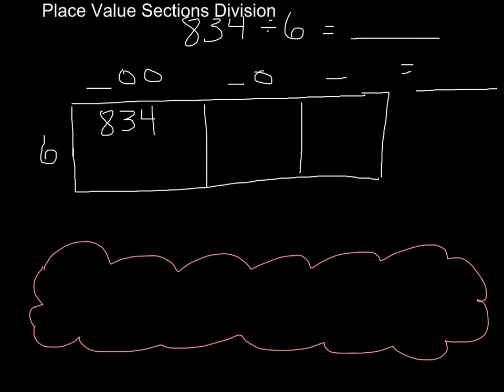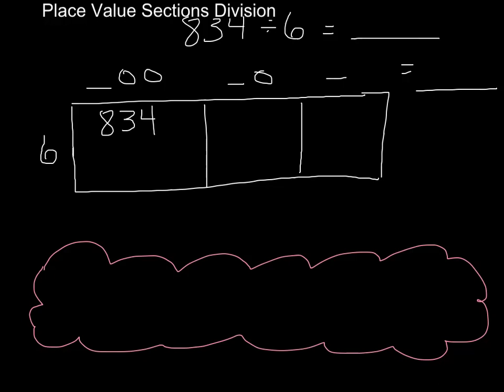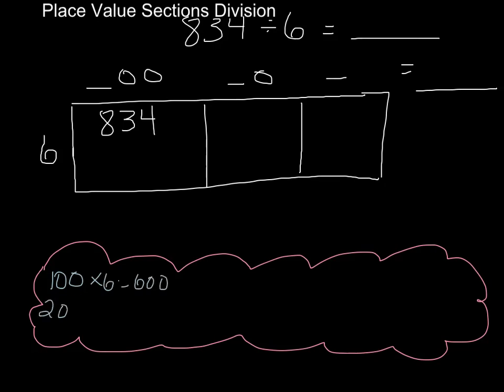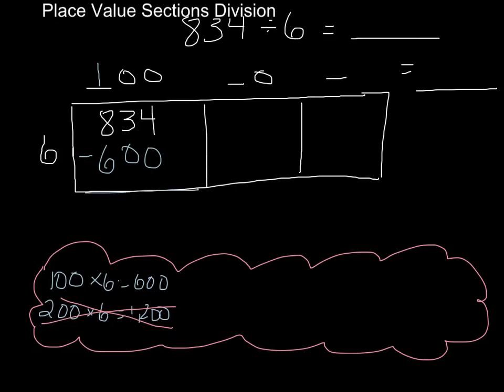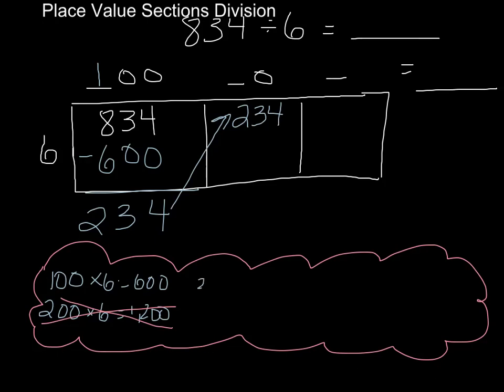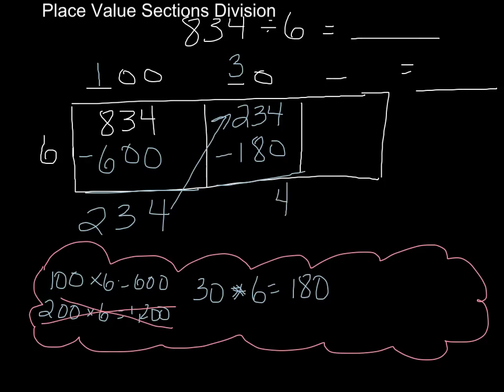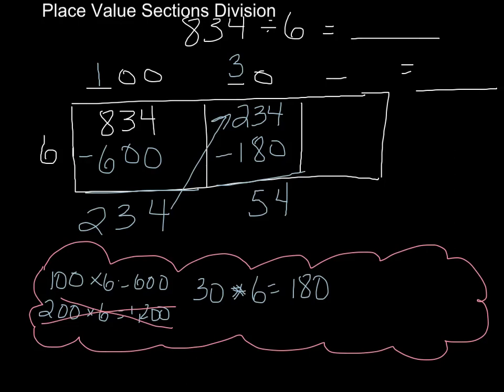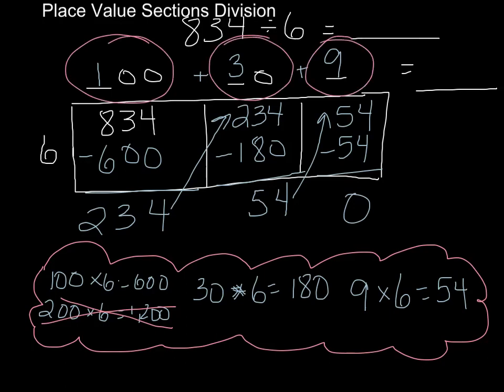Place Value Sections Division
Math Expressions
Fourth Grade